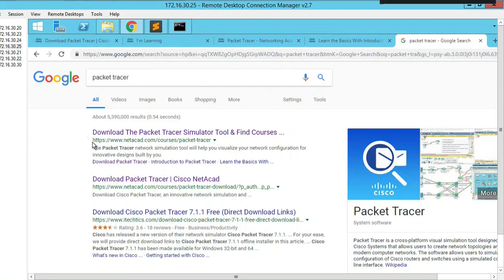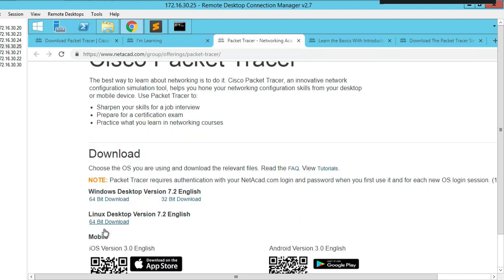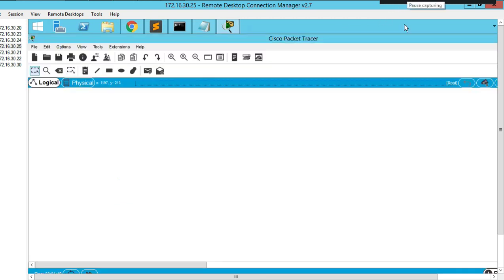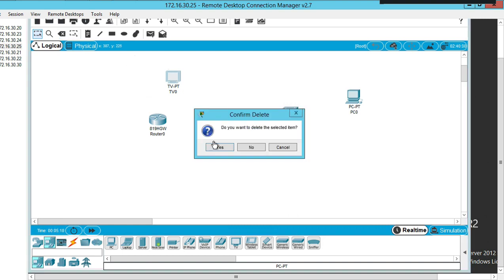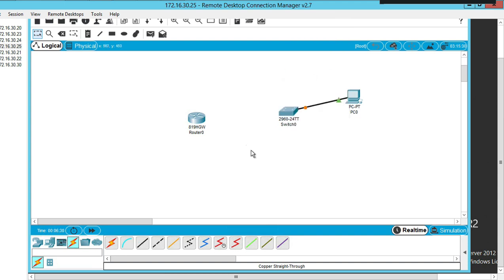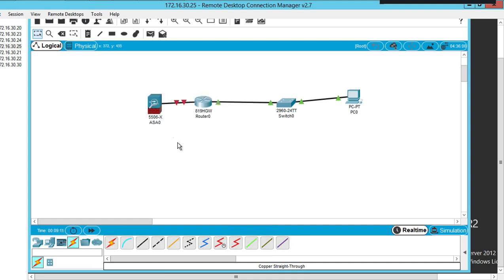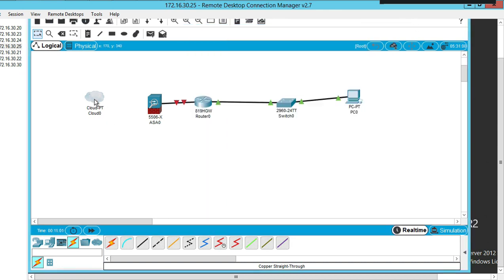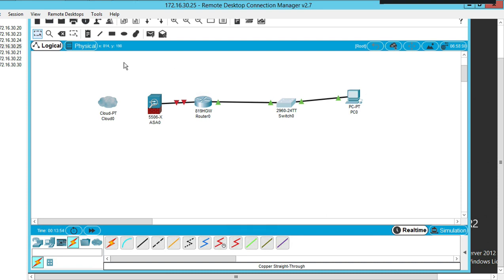FREE Cisco Routers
How to download and install Cisco Packet Tracer FREE